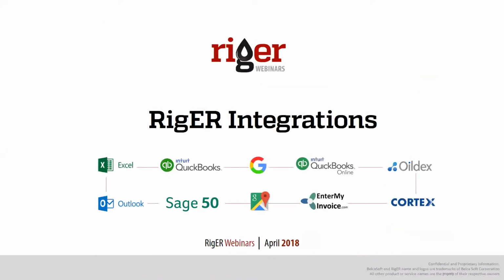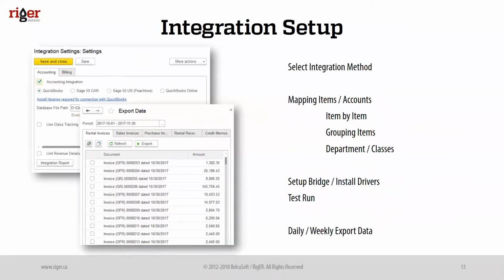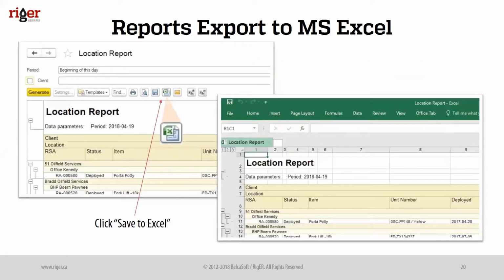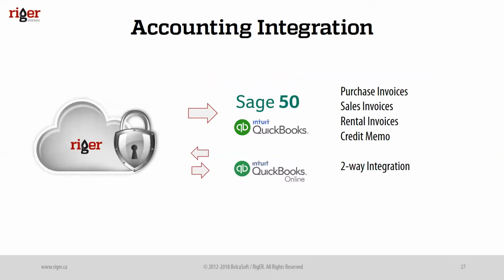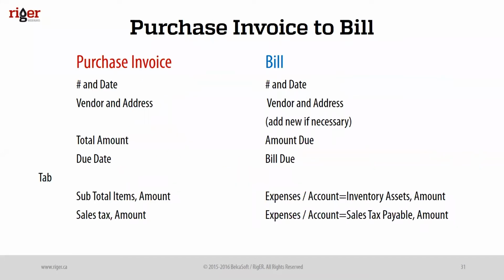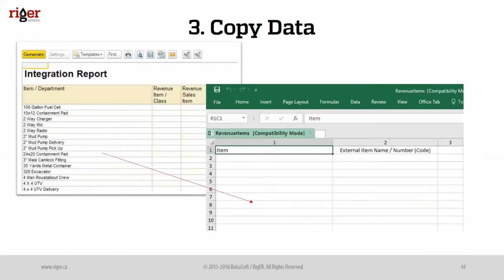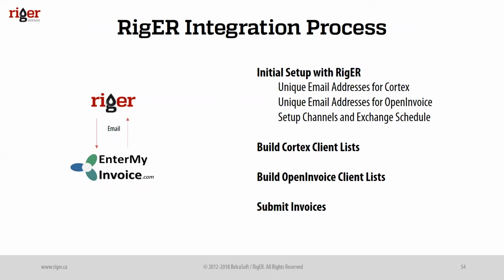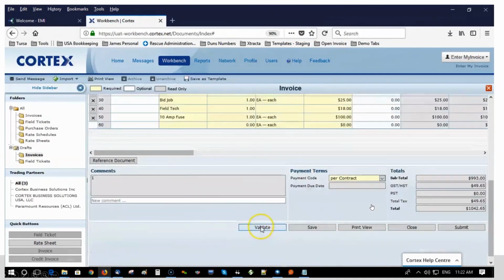RigER Integrations Webinar. Oilfield Software for Energy Service and Rental Companies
RigER Integrations Webinar.

In this video, you will learn how RigER integrates with another software:
Microsoft Office - Excel, Word, Outlook
Accounting: Quickbooks and Quickbooks Online, Sage50
E-Invoicing: Oildex OpenInvoice, Cortex, EnterMyInvoice

Timeline:
3:10 RigER Integrations overview
10:05 RigER Integration with MS Office
12:30 Email and Maps Integration
16:05 Does RigER Integrations support Microsoft Dynamics NAV
18:50 RigER Accounting Integration: How the integration with Quickbooks or Sage works? Step-by-Step process.
31:12 E-Invoicing Integration: How RigER connects with OpenInvoice or Cortex. EnterMyInvoice solution.

The Accounts Receivable and Accounts Payable solution, EnterMyInvoice.com helps clients to save time, and eliminates the manual entry of Sales Invoices and Supporting Work tickets into the E-invoicing portals of Cortex and OpenInvoice (ADP/Oildex).

EnterMyInvoice.com is dedicated to eliminating manual data entry. EnterMyInvoice.com leverages Artificial Intelligence software to extract data from PDF documents and automate the entry in Cortex and Open Invoice (ADP/Oildex) E-Invoicing portals. EnterMyInvoice.com is simple, fast and easy to use.